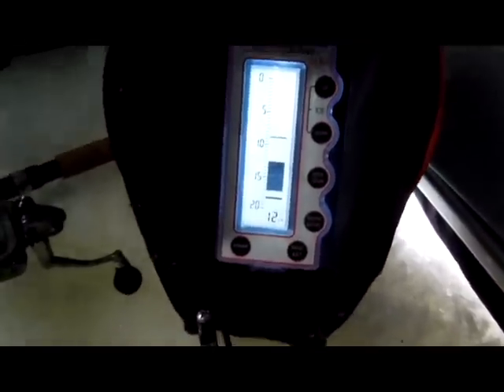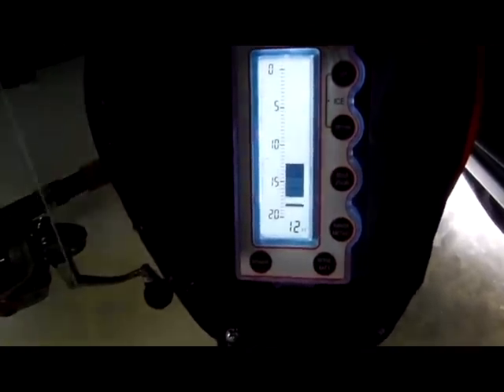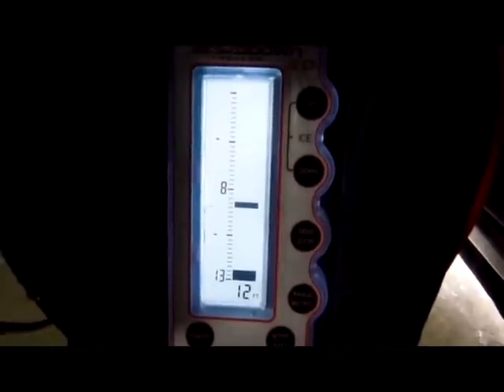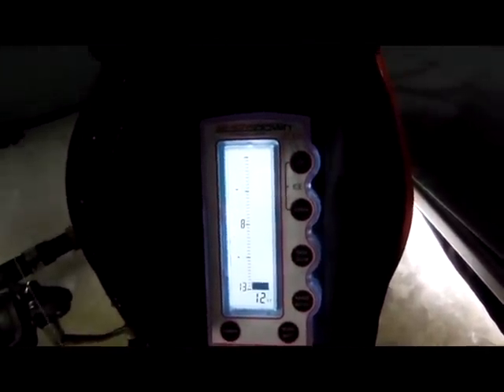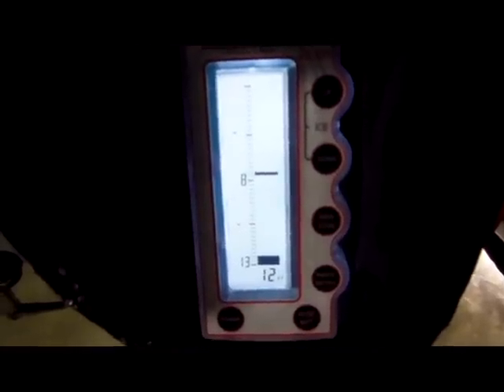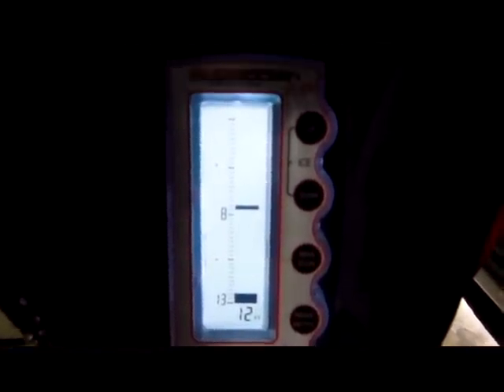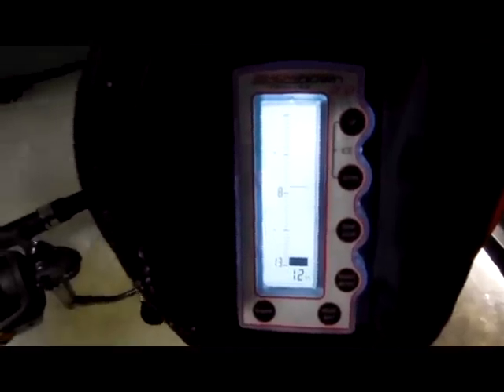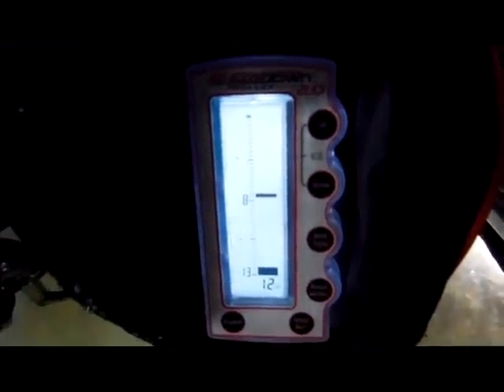Marcum Showdown Ice Troller 2.0 Combo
I quick, basic demonstration of the Marcum Showdown ice troller 2.0 combo flasher